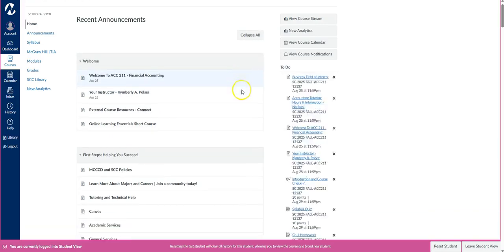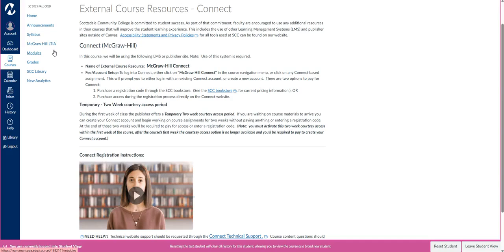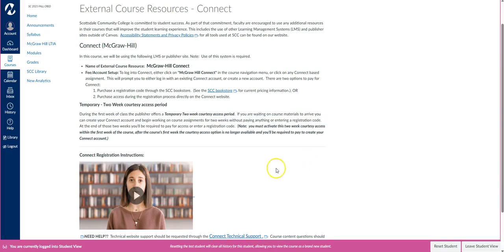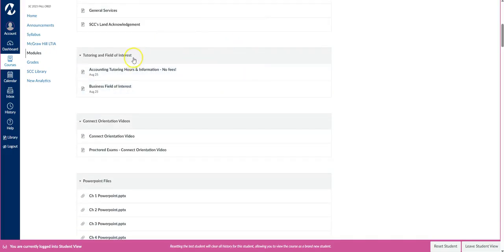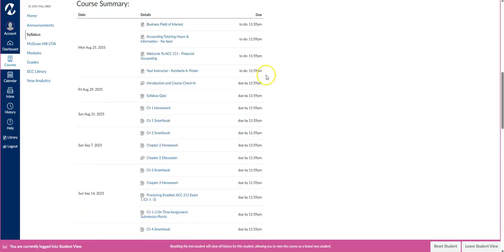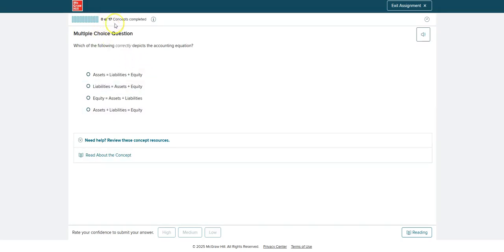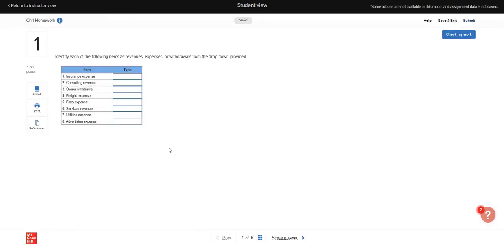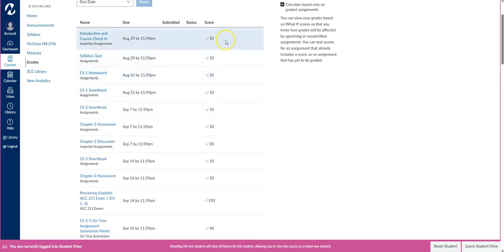Canvas Course Overview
Overview of the ACC Canvas course set-up.